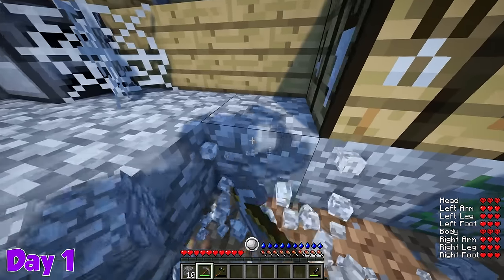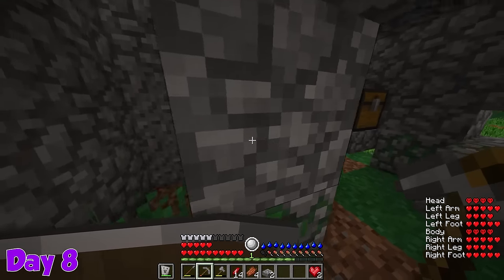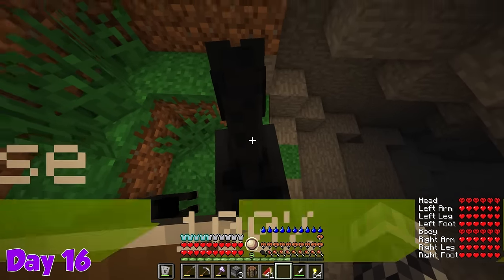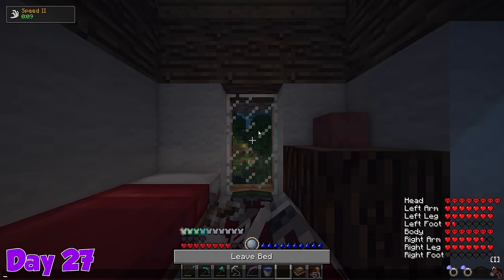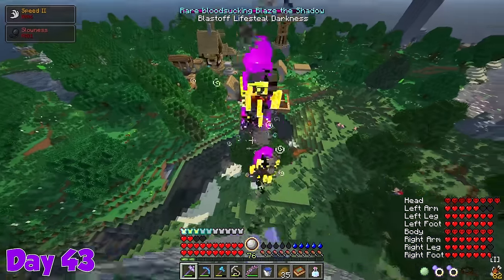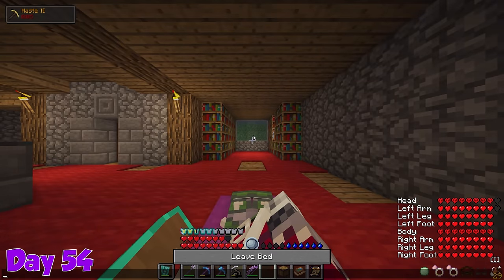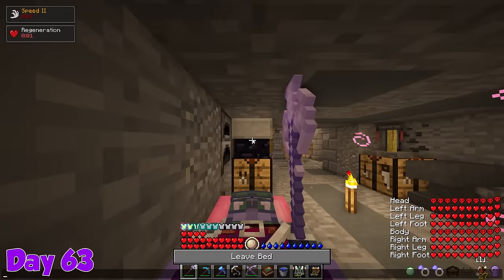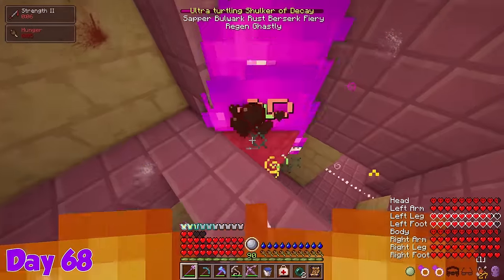100 Days RLCraft But All Mobs Are Blight Infernals (Part 1/2)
100 Days RLCraft But All Mobs Are Blight Infernals (Part 1/2)

This is my first time doing a 100 days Minecraft video. I ended up editing it a bit differently than others showing EVERY day. It ended up VERY long so I'm releasing it in 2 parts. I'd appreciate any feedback, positive or constructive criticism, to help me make better content in future.

In this playthrough the goal is to complete the game by defeating Rahovart, Asmodeus and Amalgalich within 100 days. The hard part is that every single mob possible is Blight and Infernal! This is not in hardcore mode as the mobs are so strong it would be almost impossible to get past early game...

Blight Mobs have multiple permanent buffs, including Speed 5, Strength 3, Fire Resistance, and an extra 20 Health. They also often spawn with invisible armor that might have enchants.

Infernal Mobs is a mod that adds Diablo Style random enchantments on entities. These mobs are much harder to kill with a bunch of rand modifications they can have.